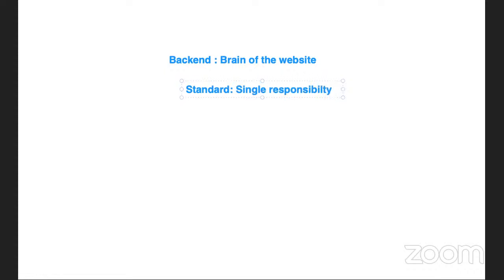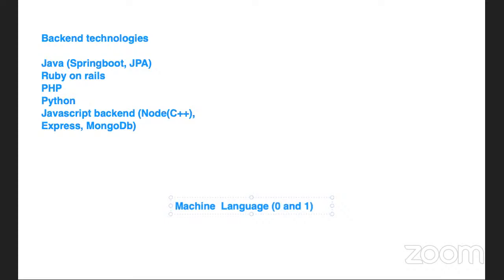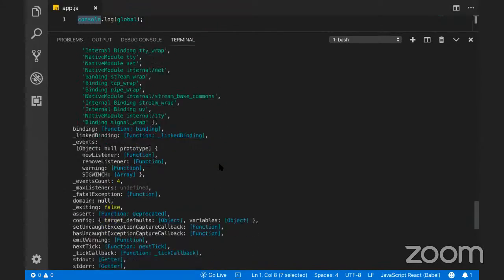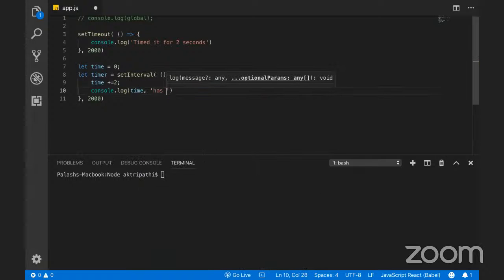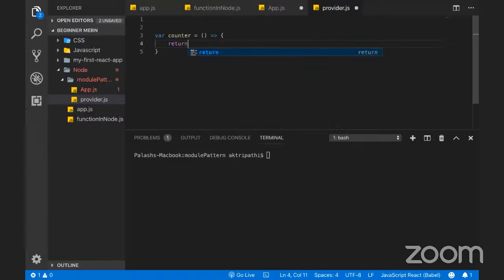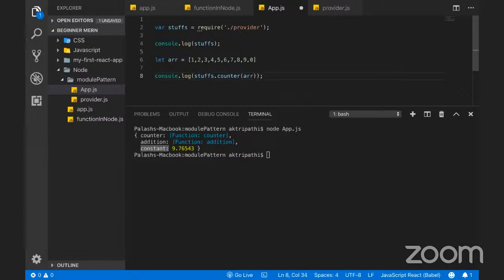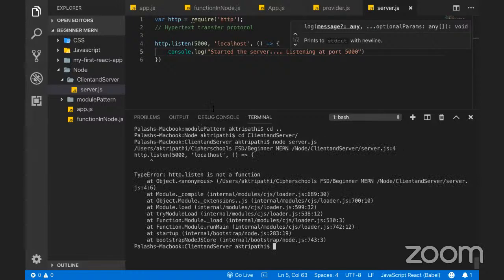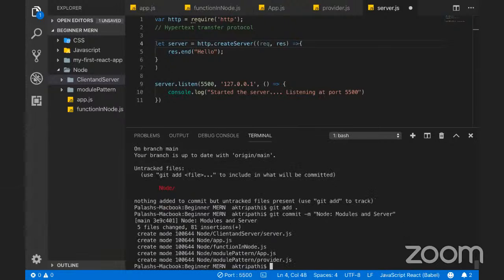MERN Stack Live Class || Node.js Intro